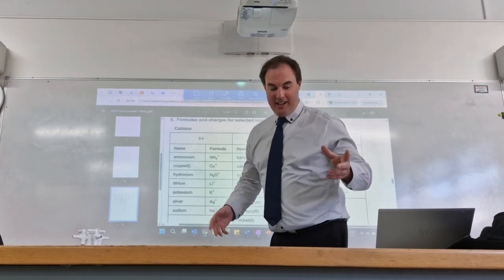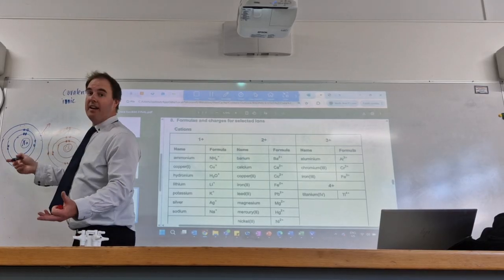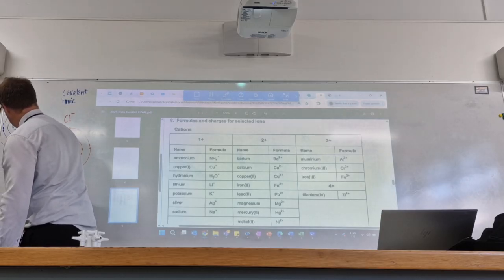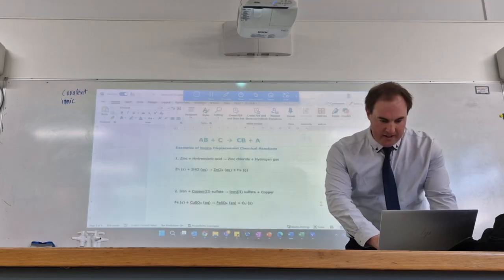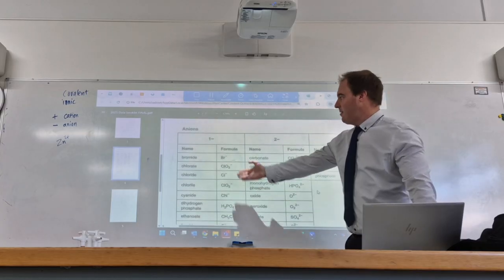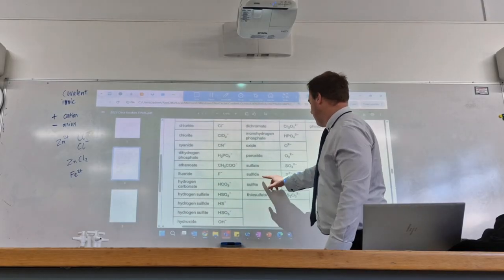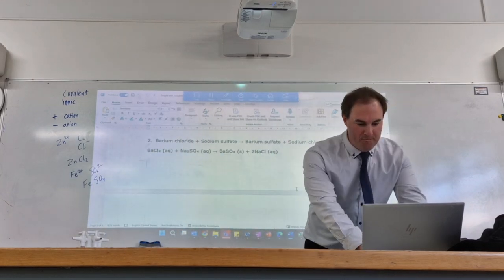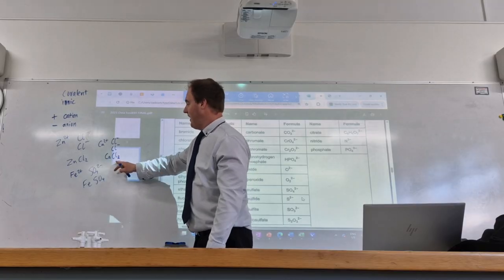Ionic Bonds, Ionic Compounds, and Displacement Reactions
A lesson going through:
- the basics of ionic bonding between atoms
- how to accurately work out and write ionic compounds using cations and anions charge tables in data sheets